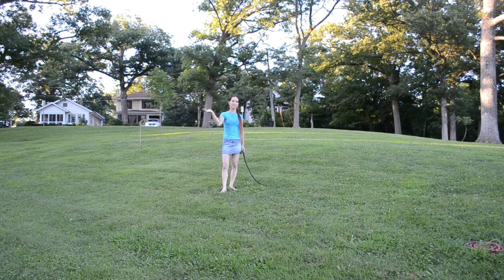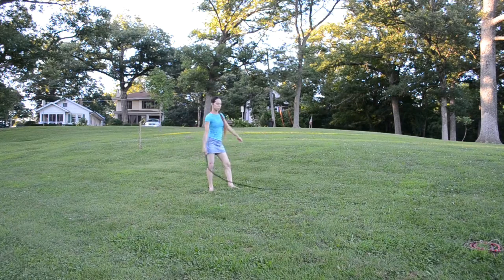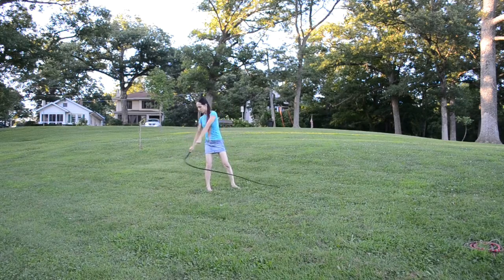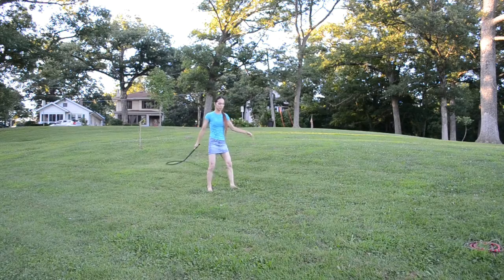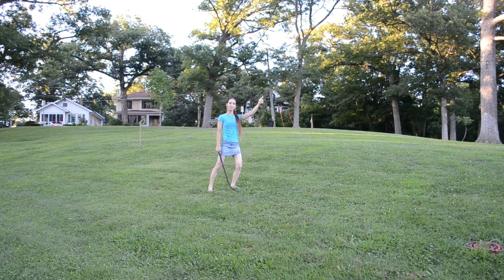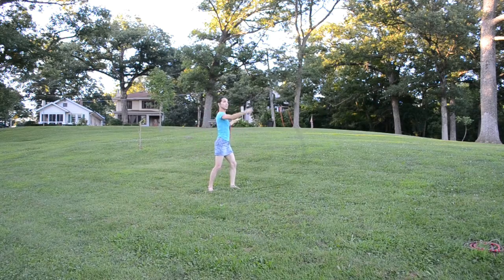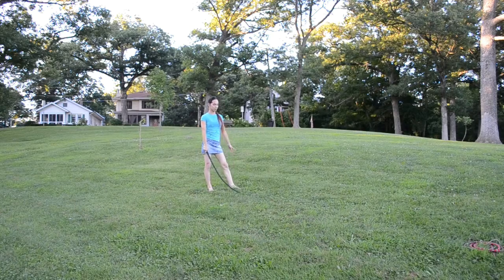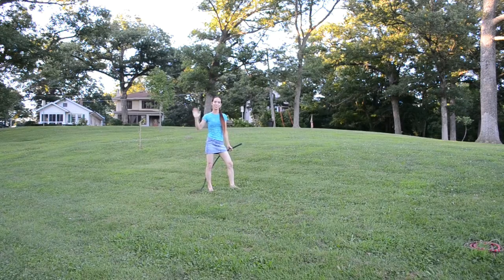Whip Cracking Tutorial - Control Cracking Distance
Key points:
 - Overhand Flick cracks the full length of the whip.
 - Cattleman's Crack is 3/4 length.
 - Circus Crack happens at 1/2 length.
 - Hesitation Crack happens at 1/4 length.
 - Coachman's Crack is right next to you (0 length)
 - Victorian Cutback cracks backwards (-1/4 length)